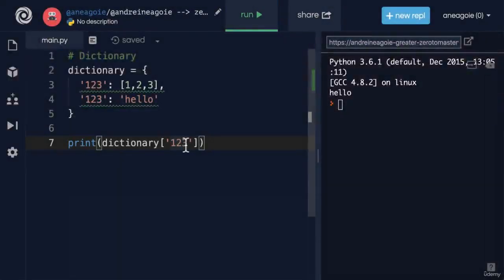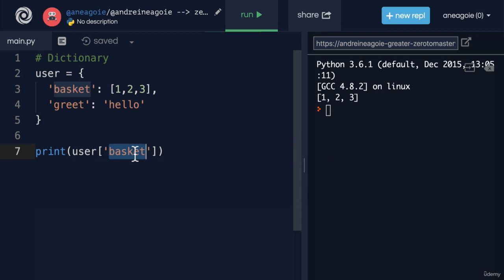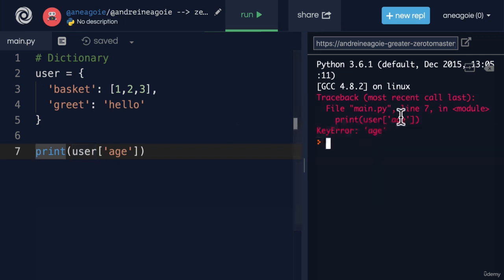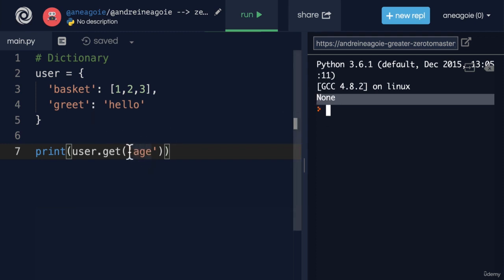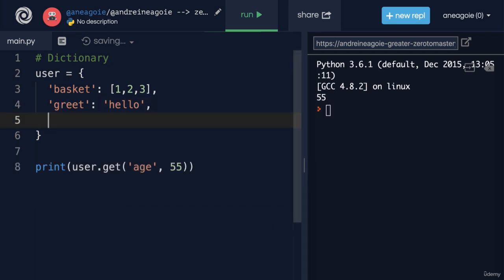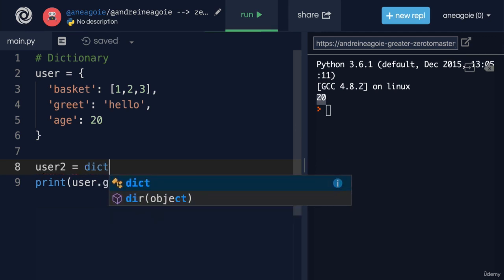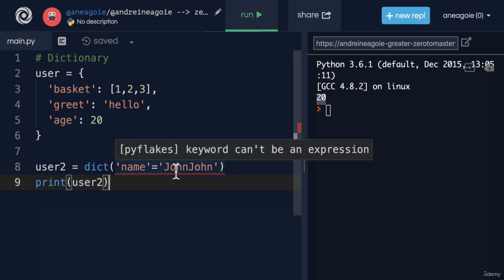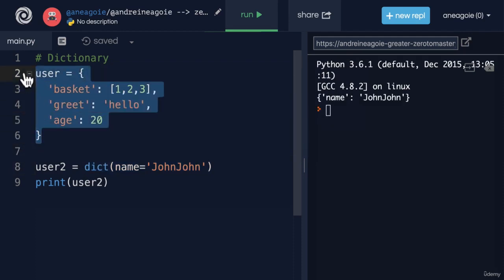044 Dictionary Methods